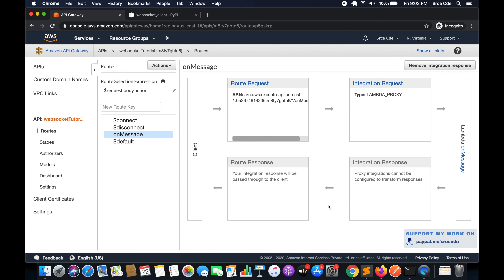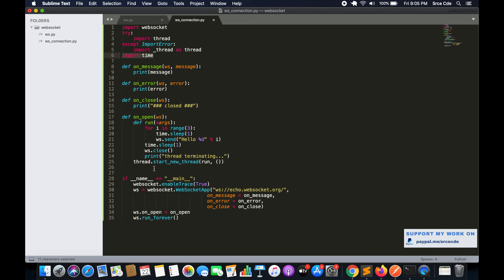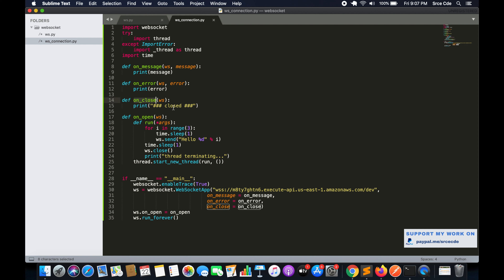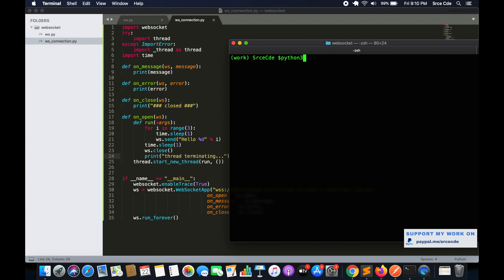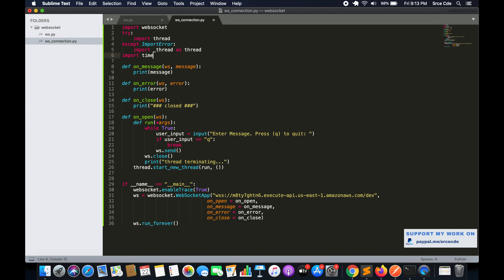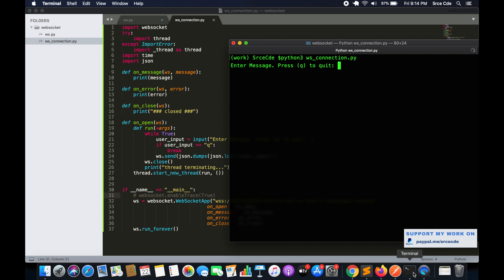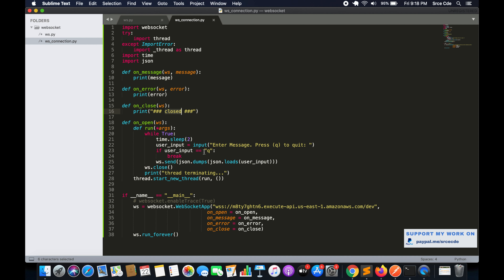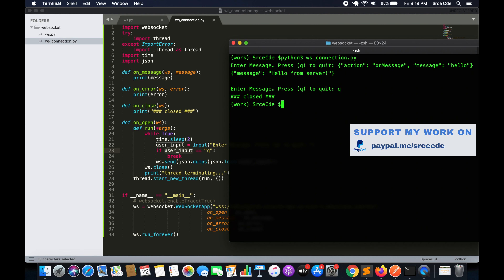Send & Receive messages using Python - Amazon WebSocket API Gateway p10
Welcome to part 10 of the tutorial series on Amazon WebSocket API Gateway. In this tutorial, I have covered how to send and receive messages from client to server and vice-a-versa using python.